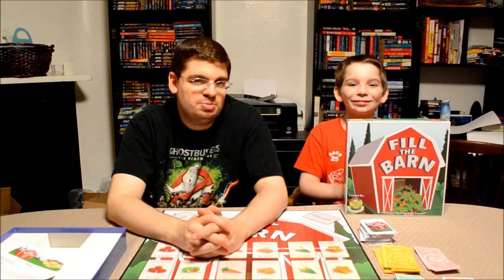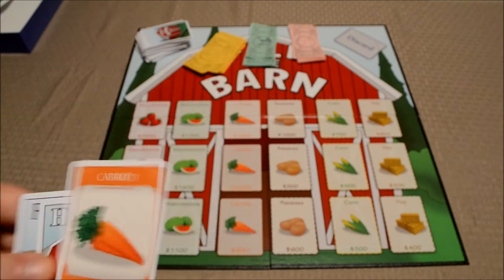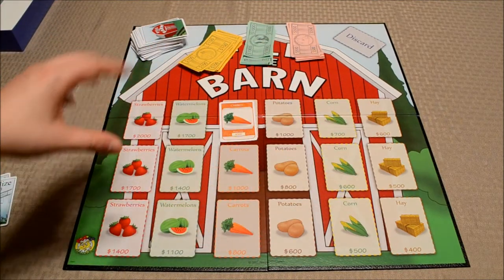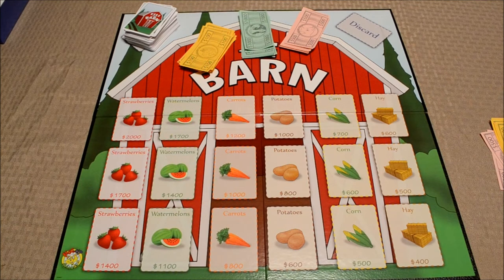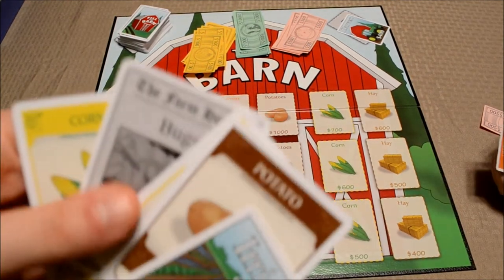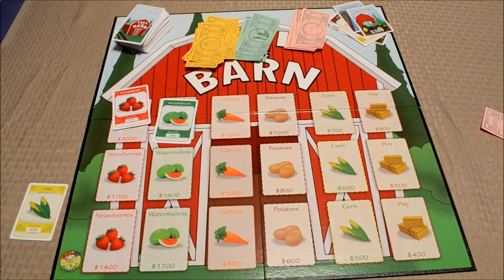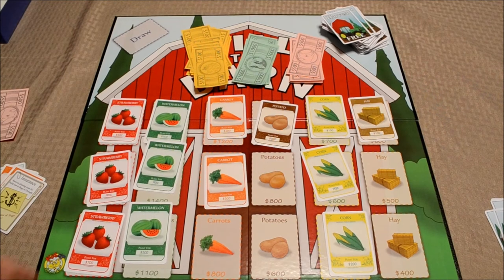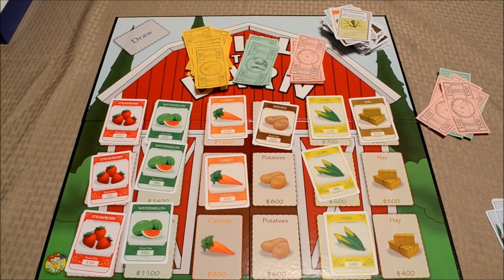DGA Reviews: Fill The Barn (Ep. 43)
Fill The Barn Board Game Review